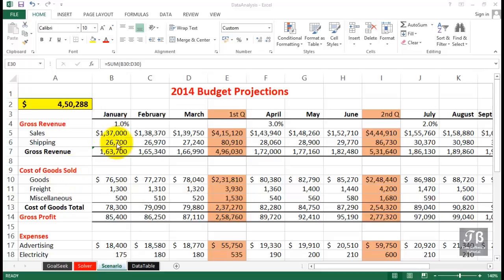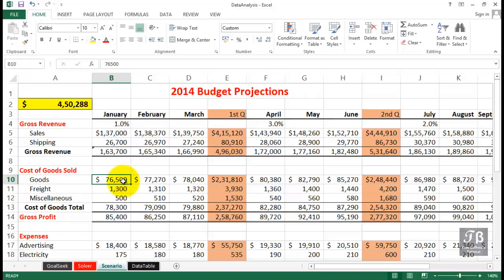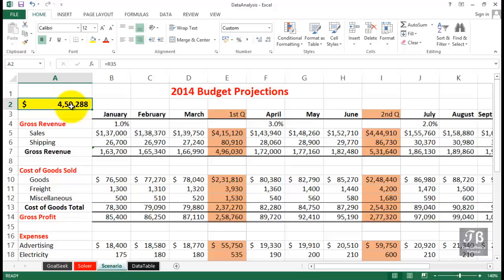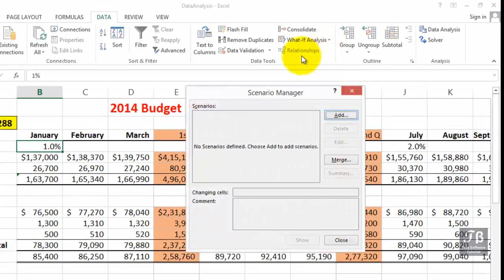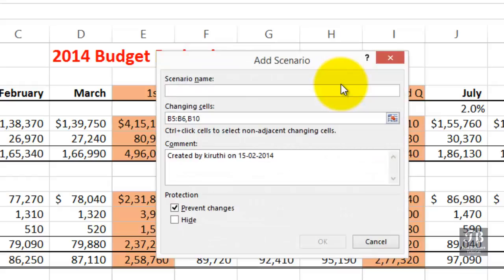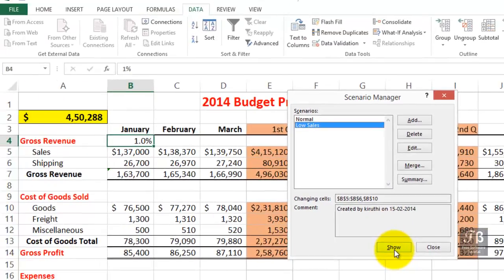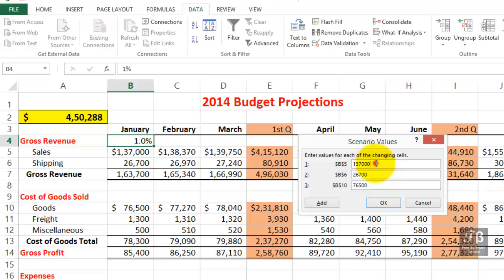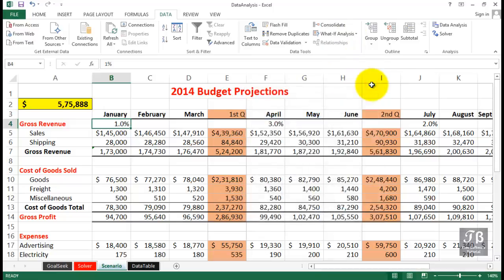69 Data Analysis & Using Scenario Manager Microsoft Excel 2016 Beginner Course